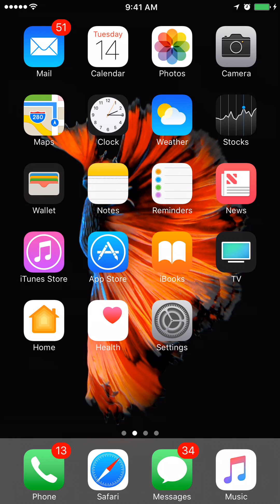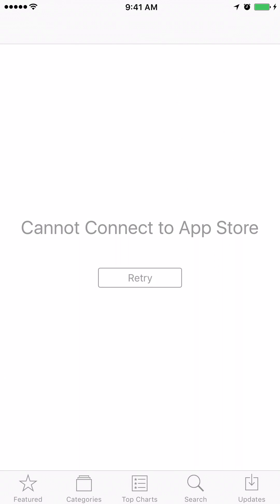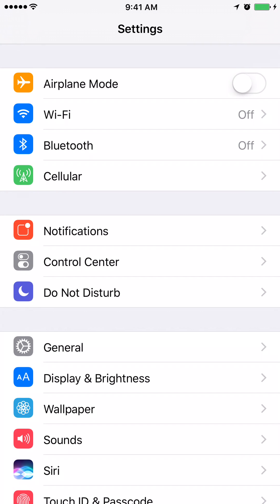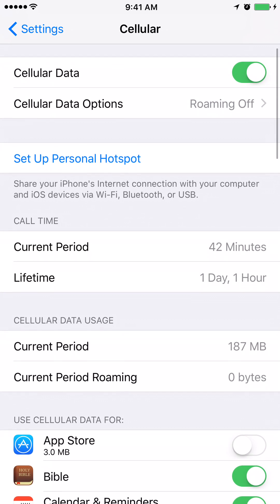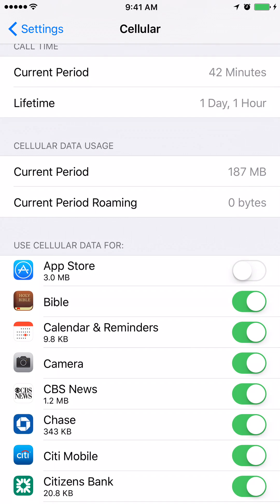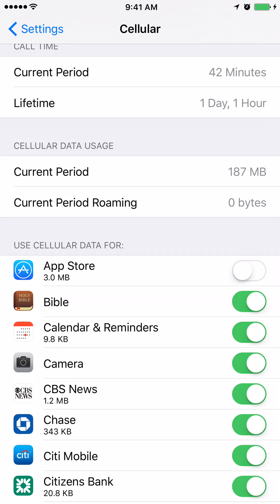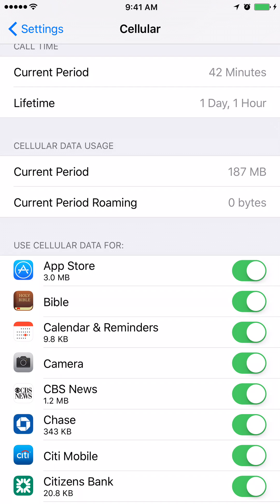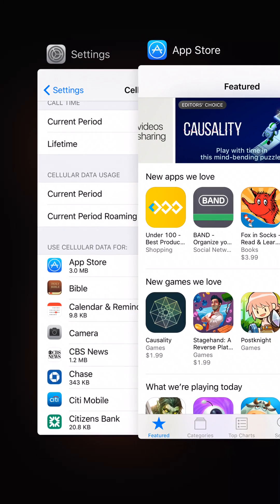Enable Cellular Data for App Store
Get iPhone 14 for up to $700 off with eligible trade-in from AT&T
Cricket Wireless has smartphones under $100. Check them out

This video will show you how to enable Cellular Data for App Store on your iPhone.